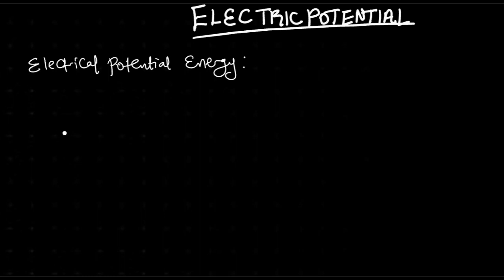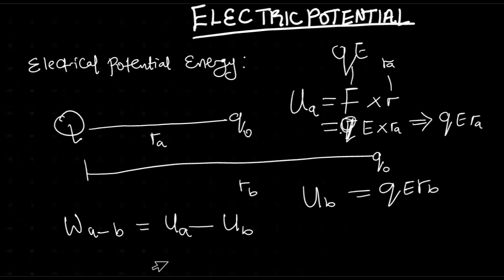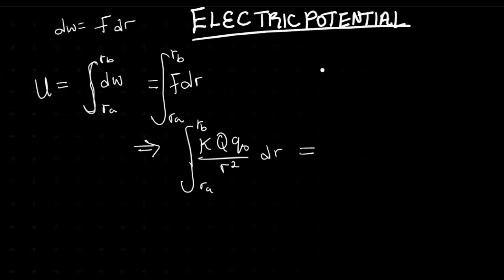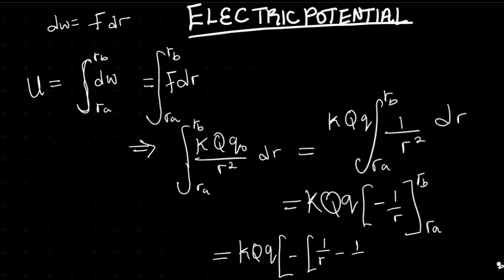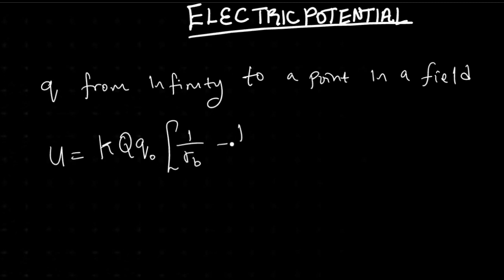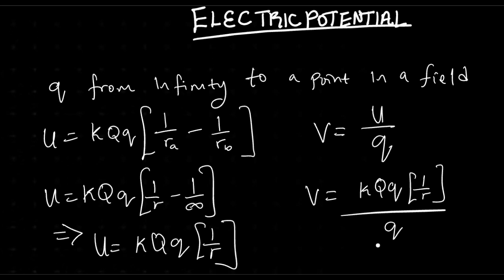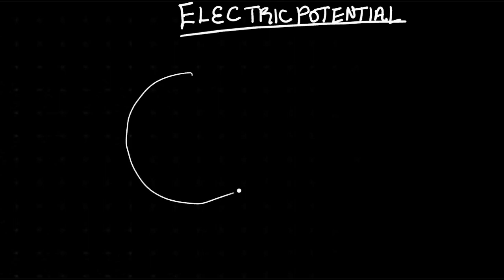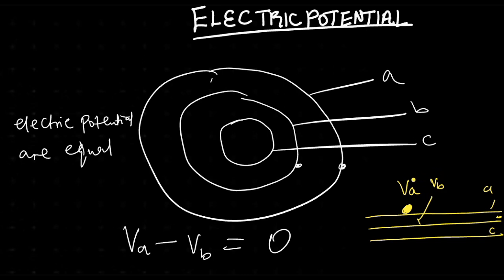ELECTRIC POTENTIAL -PHY124 Chapter 4